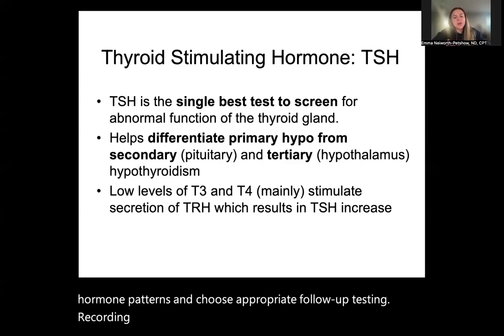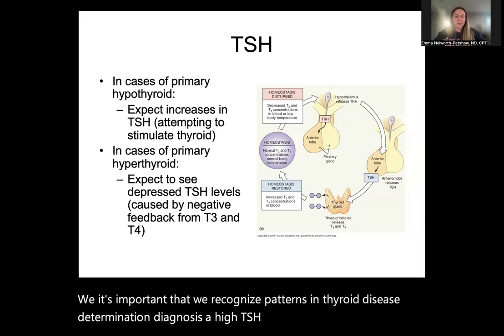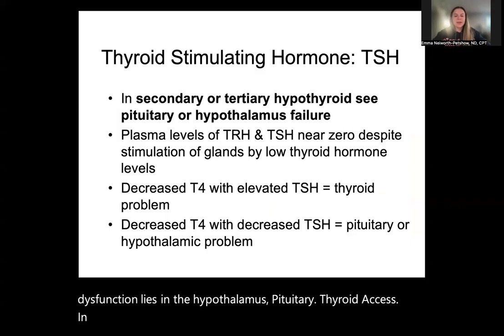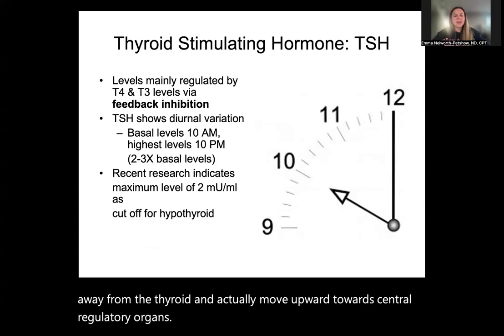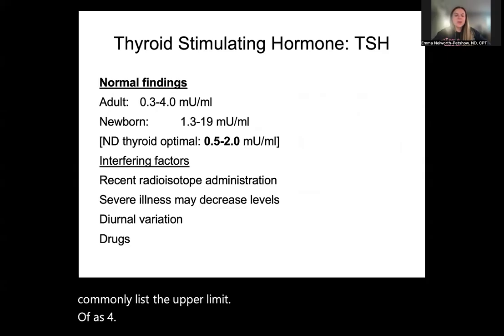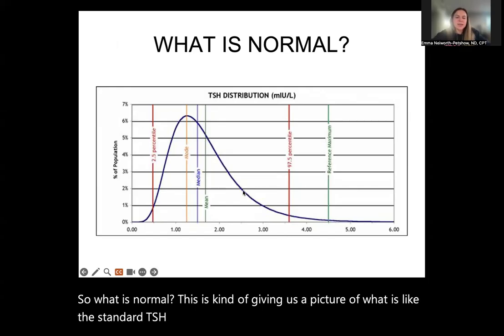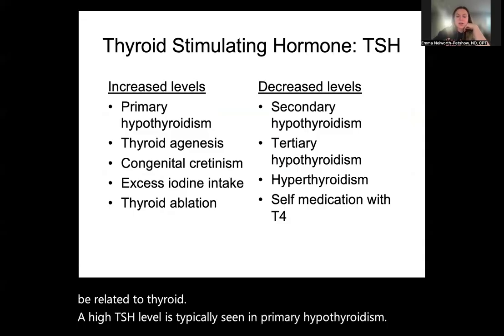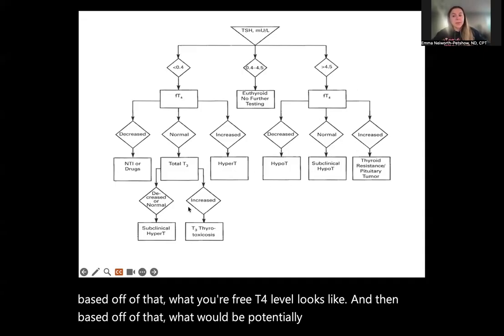Lab Diagnosis: TSH